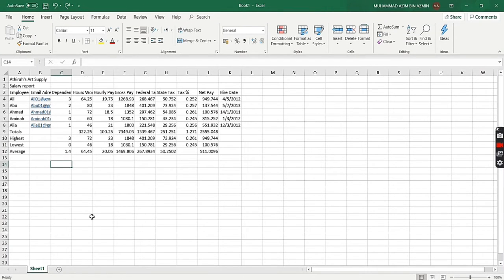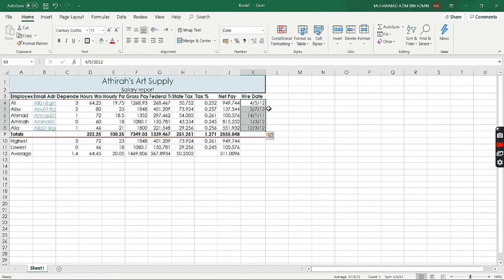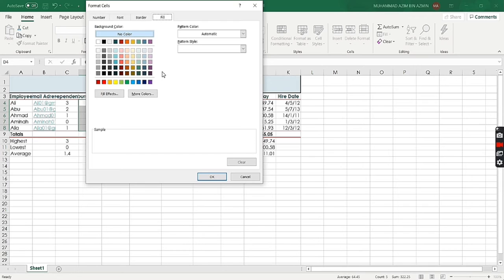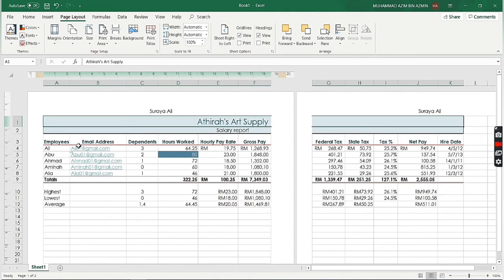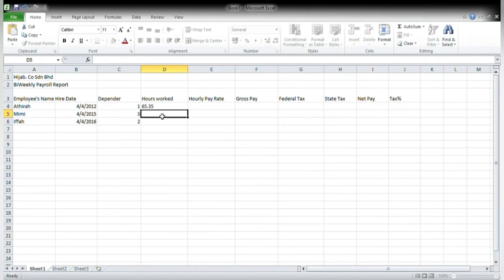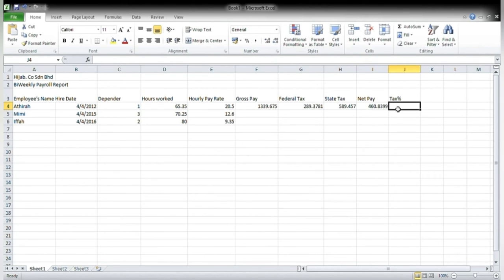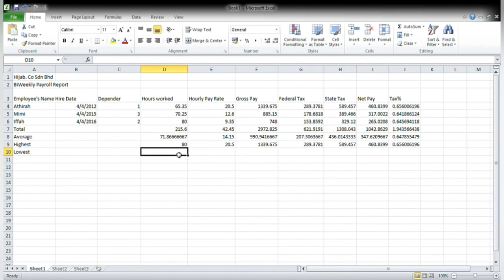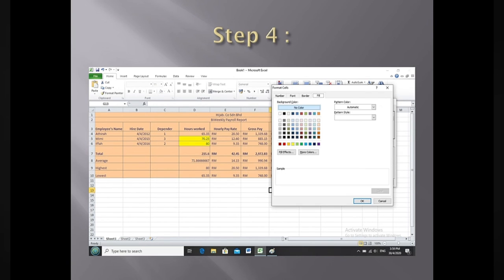G7 Formatting worksheet & Using formula and functions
Group members:
1. Nur Athirah Binti Azmin
2. Nik Norsyamimi Binti Nik Nor Rezam